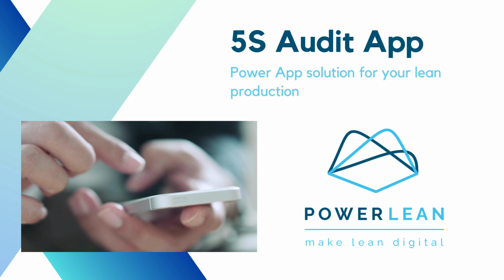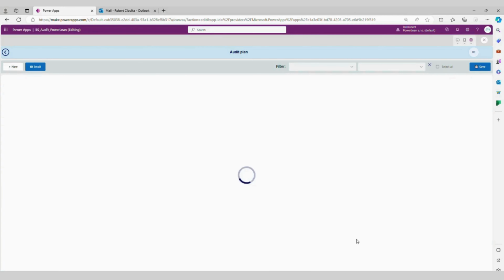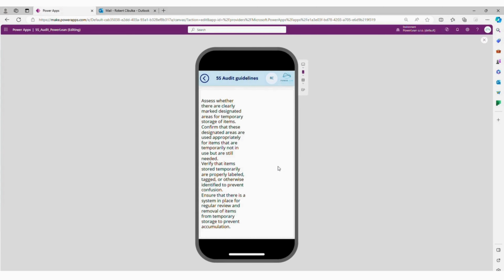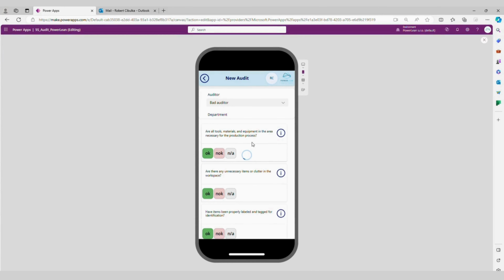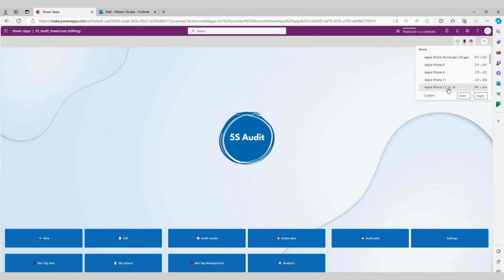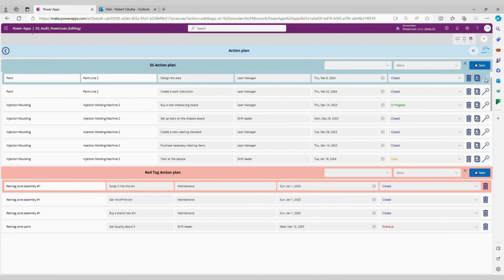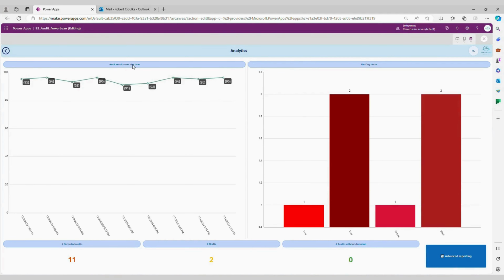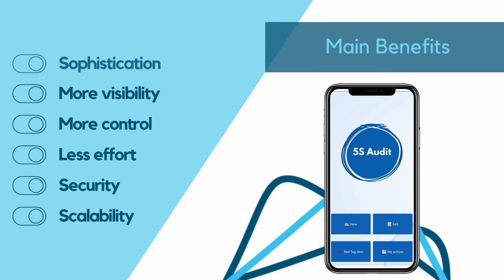5S Audit in Power Apps | Digital Transformation of the 5S Audit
🚀 Explore the revolutionary world of digital Lean Management with us! In this video, we will showcase our skills in creating custom 5S applications for efficient 5S audits in Power Apps. Gaining control over the work environment has never been easier.